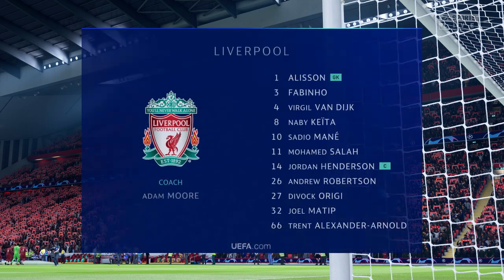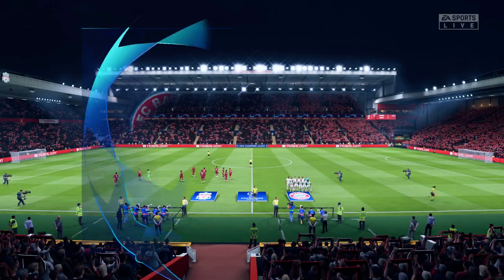FIFA 20 | Liverpool 2 - 0 Bayern Munich | UEFA Champions League - QF 1st Leg - 2019/20